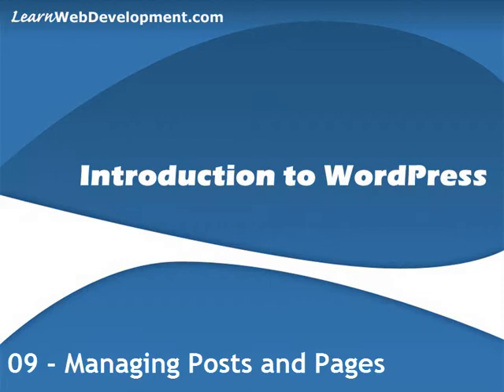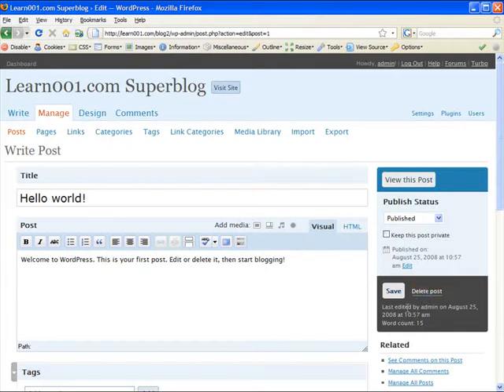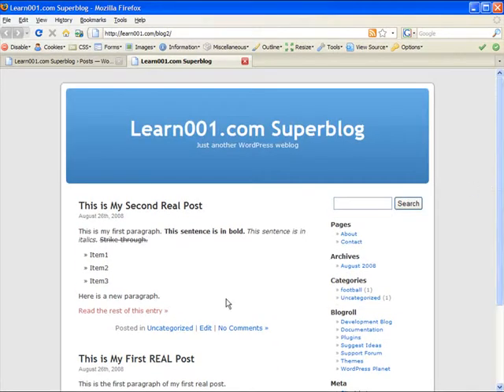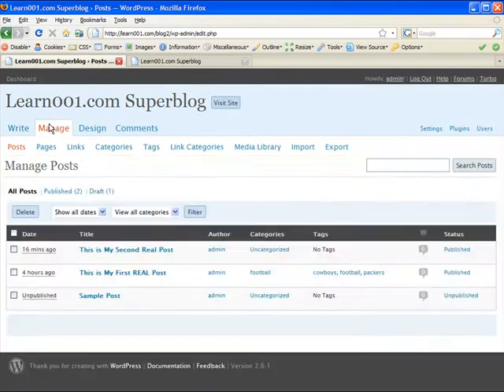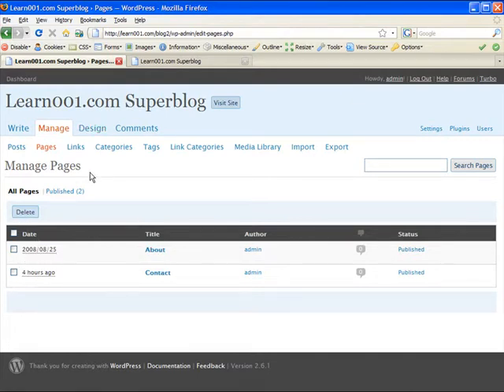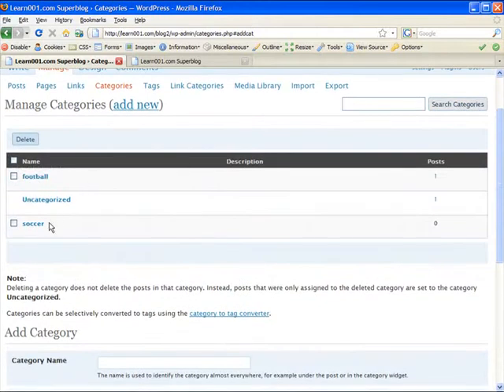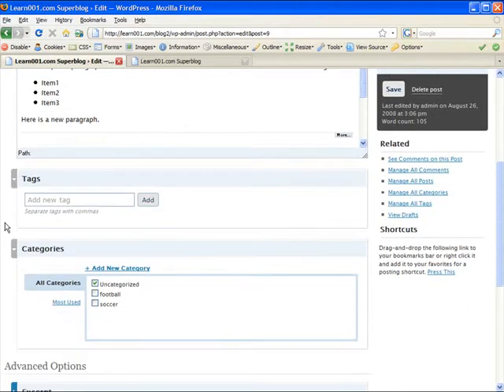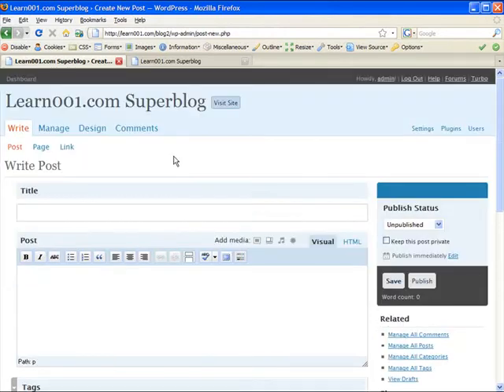WordPress Managing Posts and Pages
In this video, you'll learn how to manage, edit, and delete all of the posts and pages that have been published to your WordPress site.